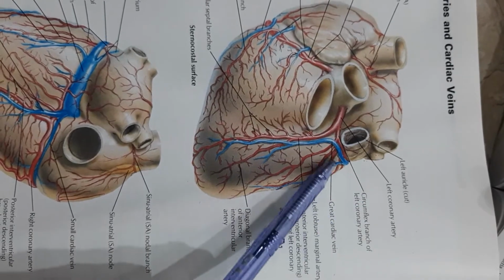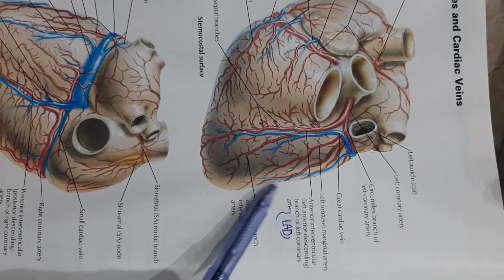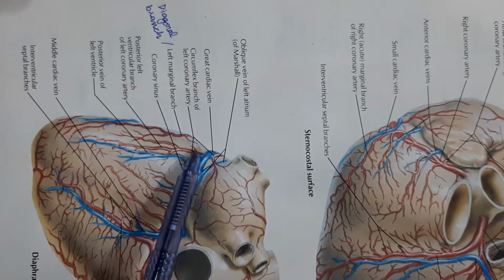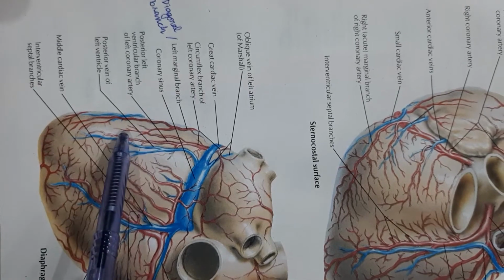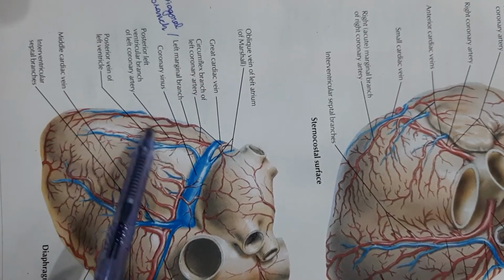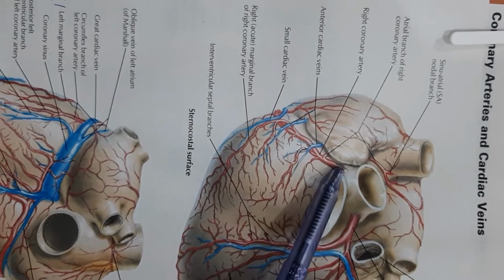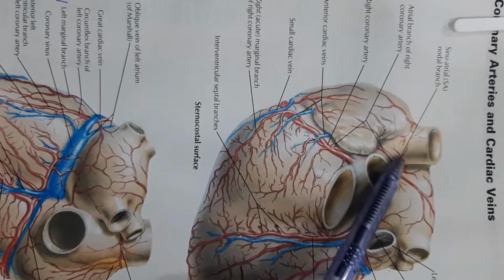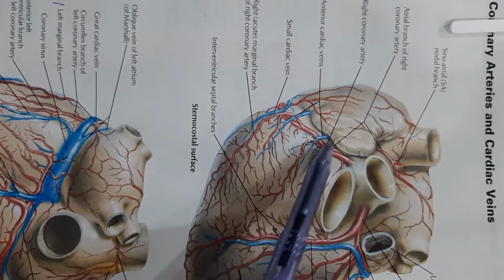Blood Supply of Heart